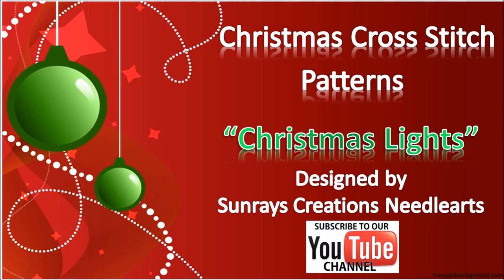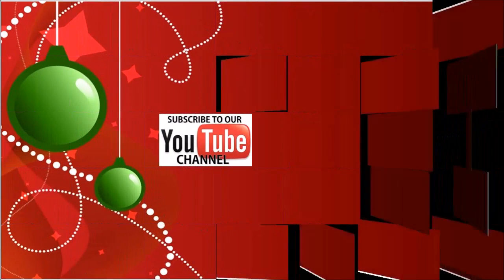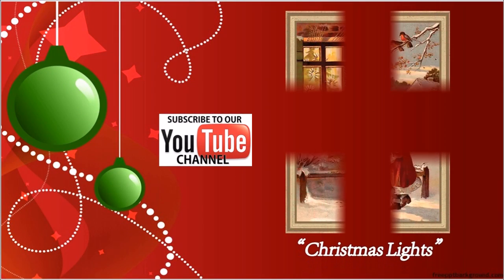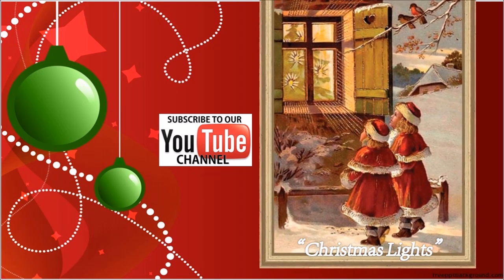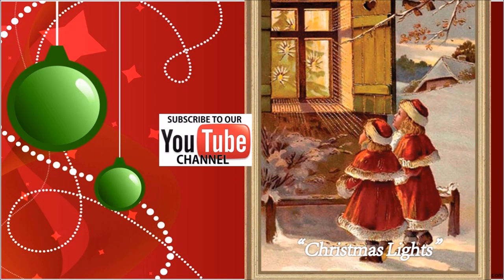Christmas Cross Stitch Patterns | Christmas Lights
Christmas Cross Stitch Patterns | Christmas Lights. Harken back to a simpler Christmas where neighbor visited neighbors and spread Christmas cheer.

Stitch Count: 153w x 215h
Fabric: Aida, Antique White

Four approximate finished sizes:
14,16,18 and 22 Count

Final Pattern Sizes:
14 Count,  10-7/8w X 15-1/4h in
16 Count,  9-1/2w X 13-3/8h in
18 Count,  8-1/2w X 11-7/8h in (Kit comes in 18 count size)
22 Count,  6-7/8w X 9-3/4in

*Please Note:  The above dimensions do not include frame or mat.

Number of Colors Used: 80
Christmas Cross Stitch Patterns
Christmas Cross Stitch Kits
Christmas Cross Stitch Charts
Christmas Cross Stitch Designs